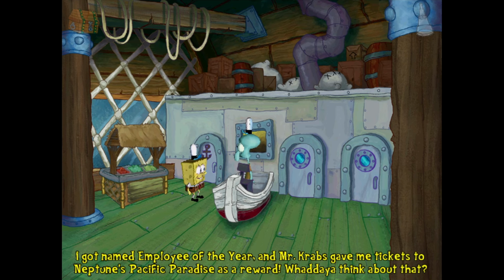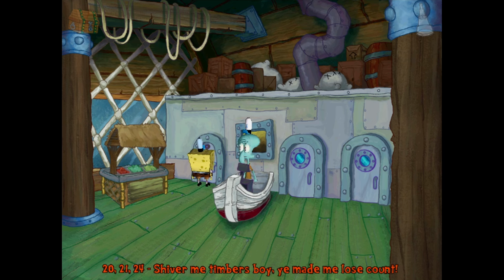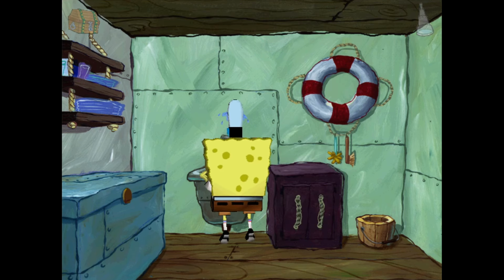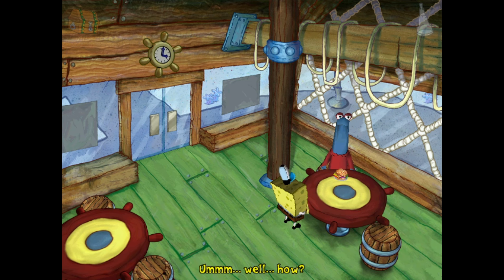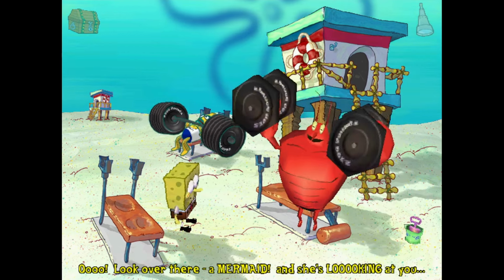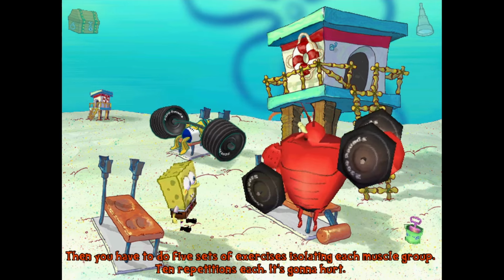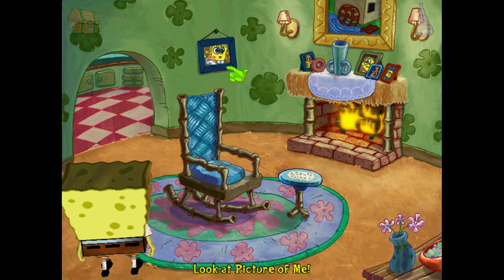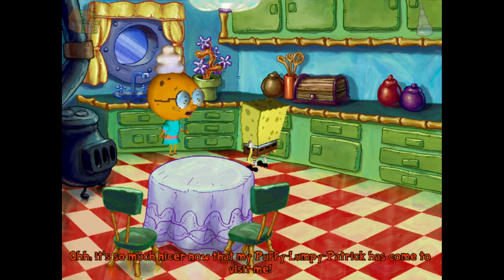Let's Play SpongeBob: Employee of the Month (Part 1/4)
Here is the first part of a playthrough of Employee of the Month, a very short, simple SpongeBob point-and-click adventure game that I played many times as a child, to commemorate the 25th anniversary of SpongeBob (which was last week, but still). Hope you enjoy!

Thumbnails like the one for this video are why I'll always prefer good old-fashioned auto-generated YouTube thumbnails.